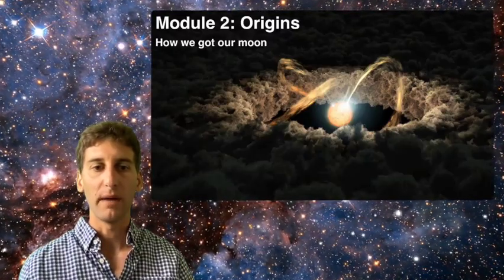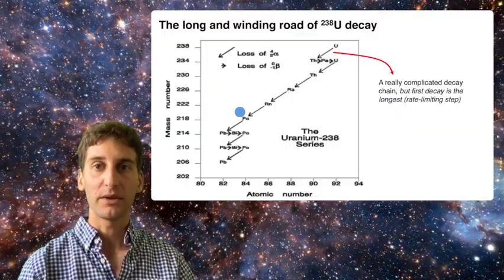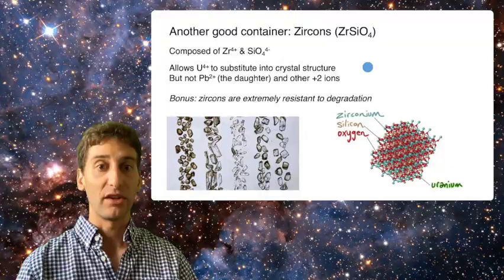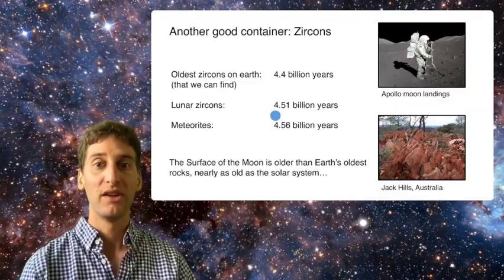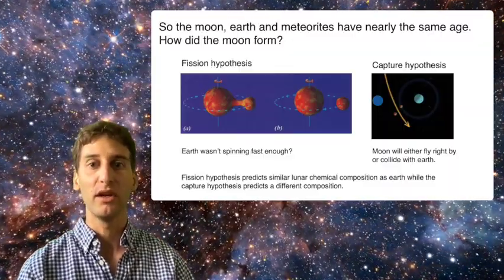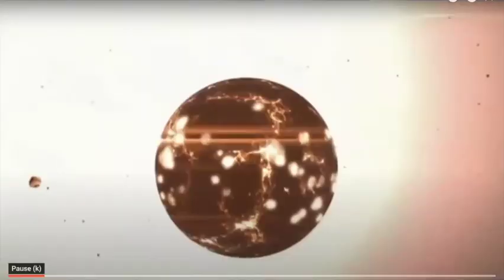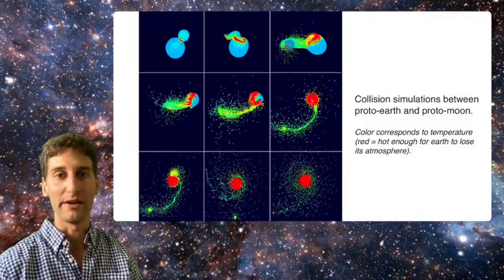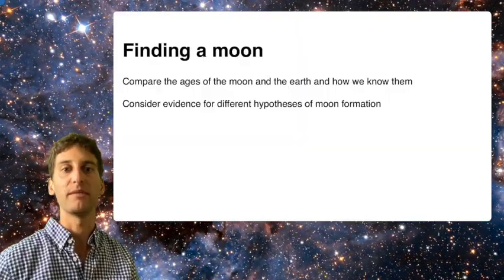OCN201 2.2.c Moon